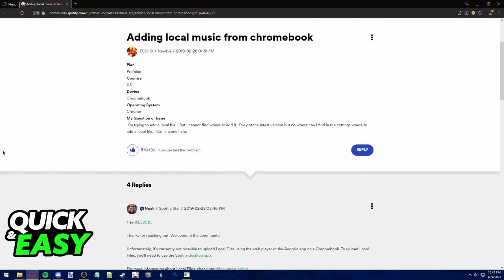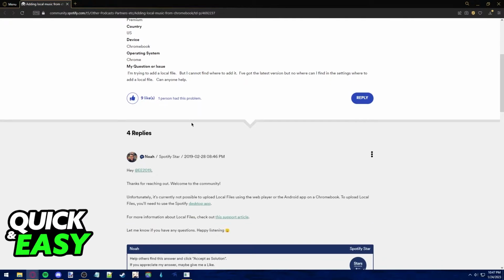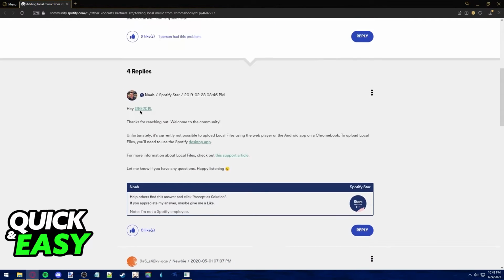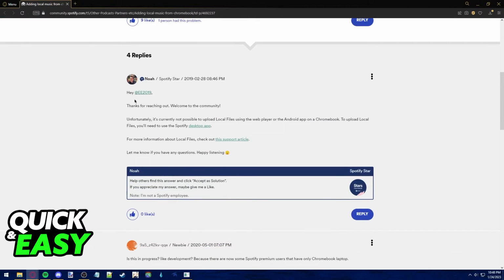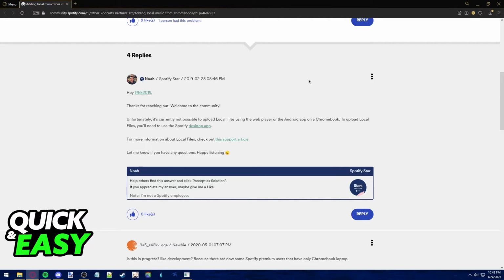How To Upload Music to Spotify on Chromebook [Very EASY!]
In this video I will show you how to upload music to spotify on chromebook.

I hope I have helped you with the video!